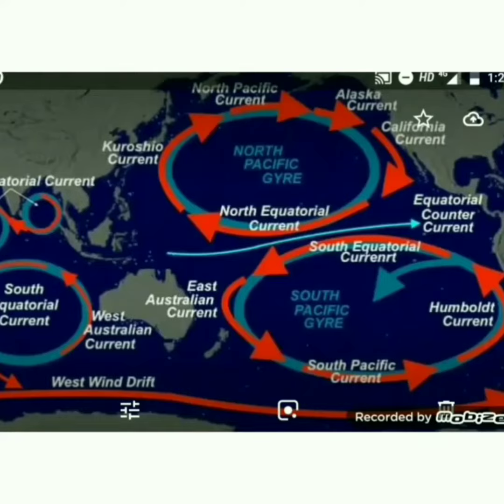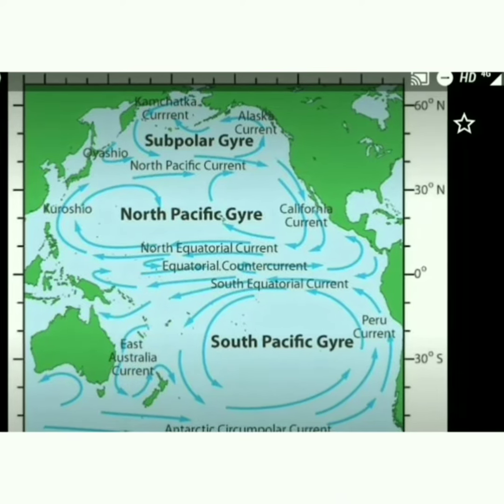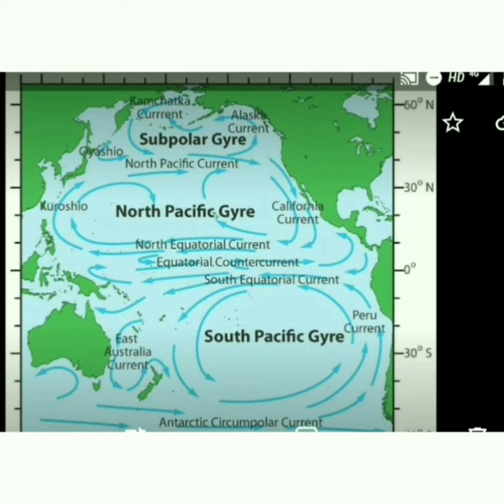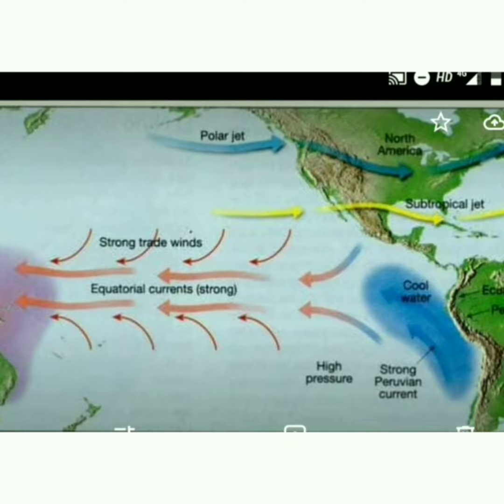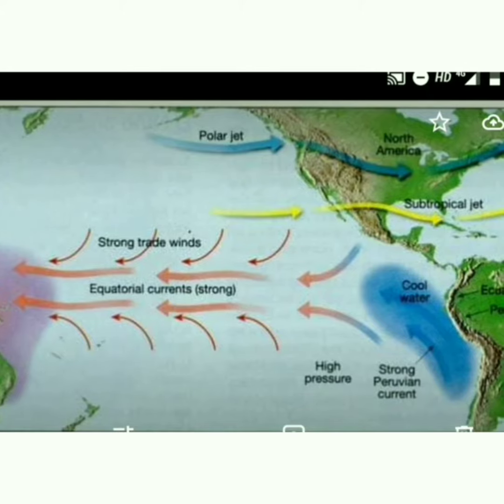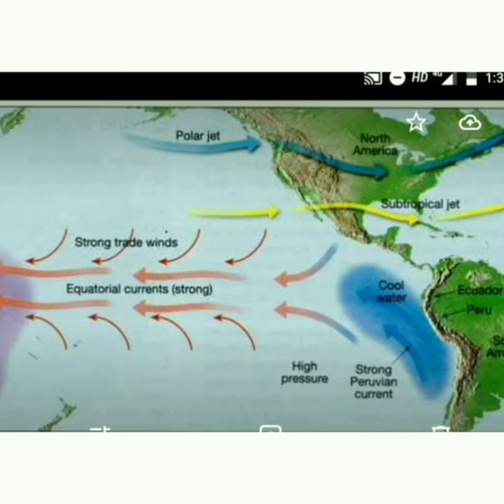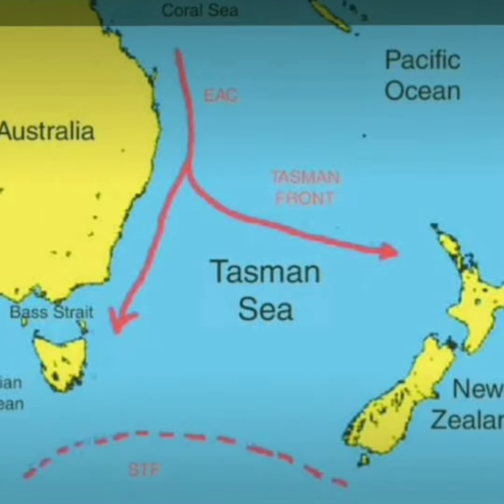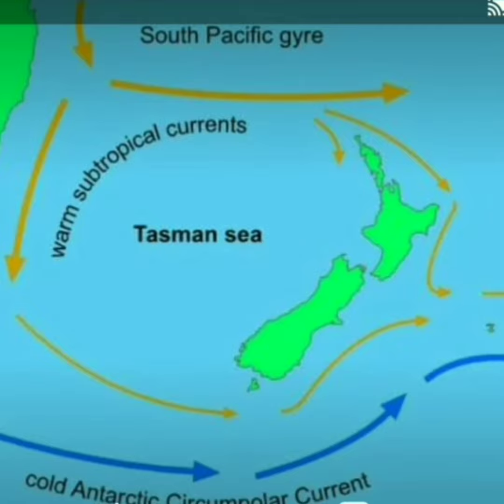Ocean Currents of the South Pacific Ocean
Oceanography